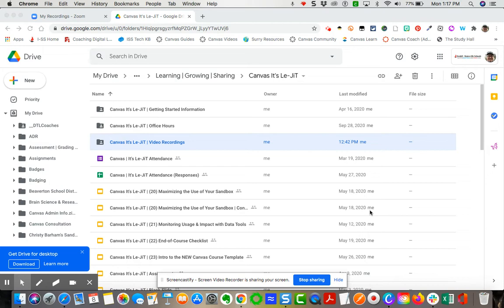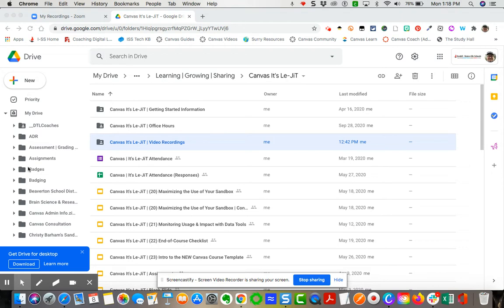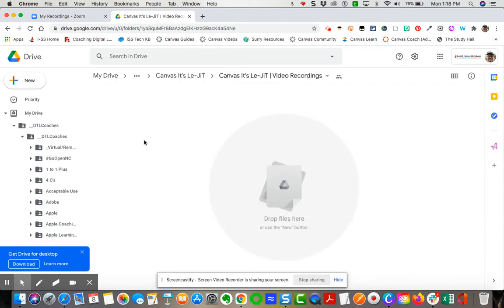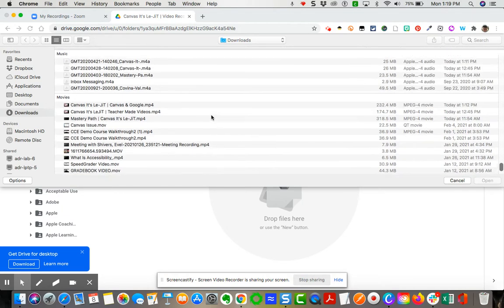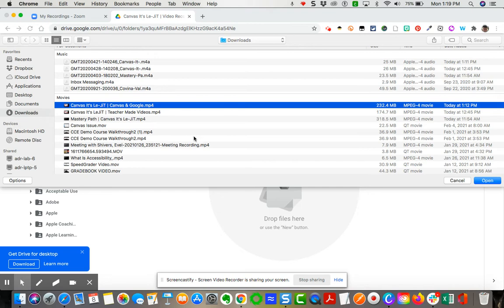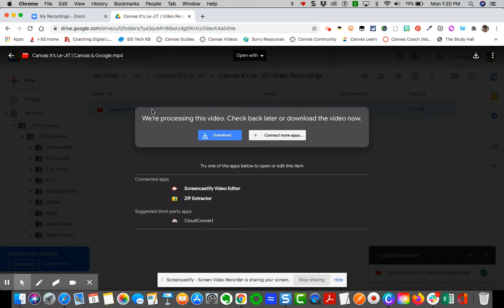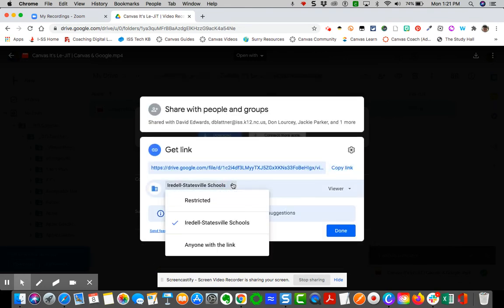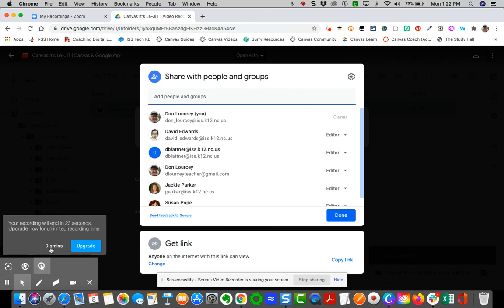Google | Uploading Videos into Google Folders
Video demonstrating how to upload videos to Google